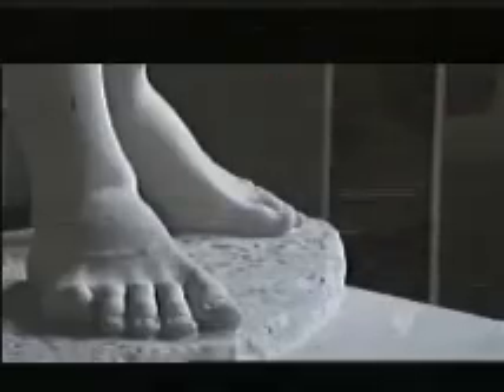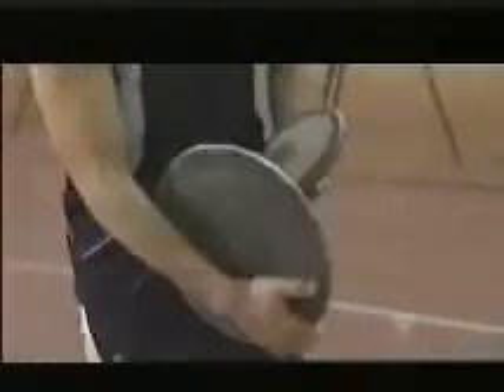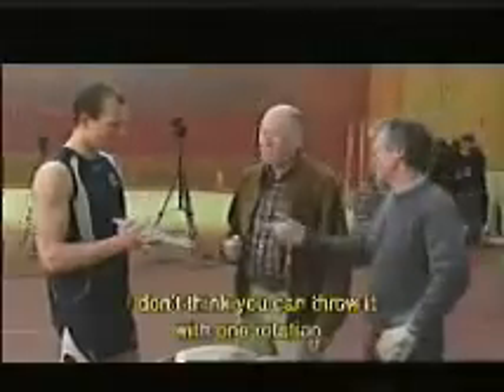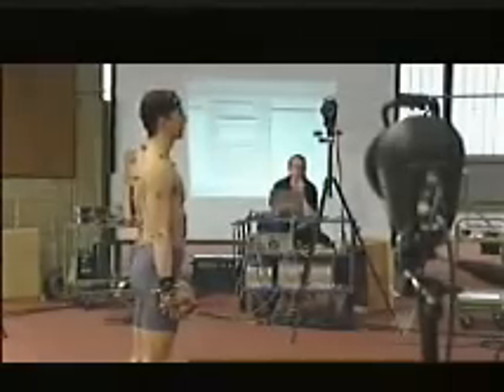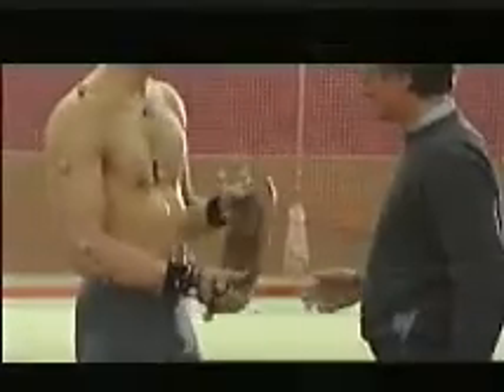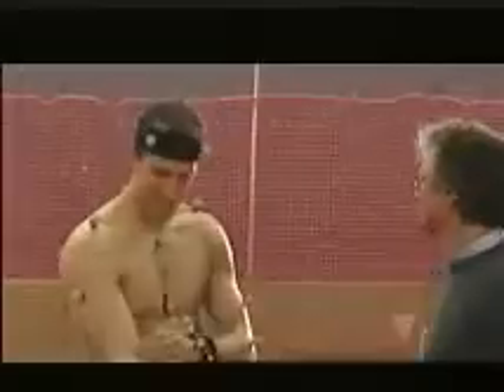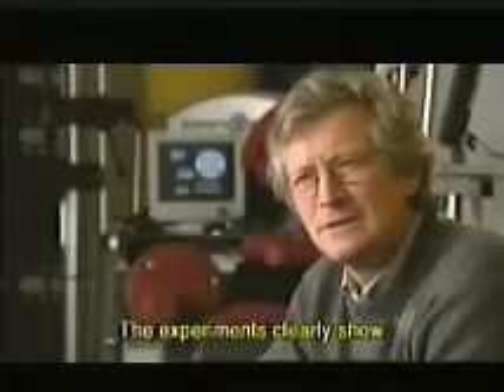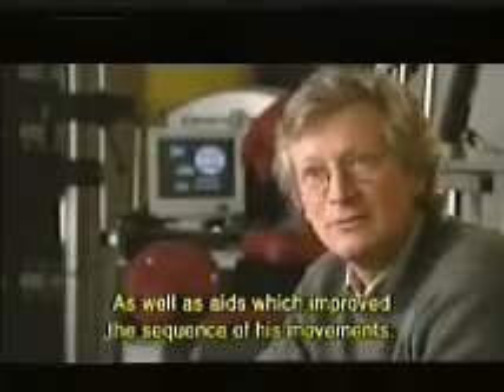Ancient Greek Discus Throw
Prof. Gert Peter Bruggeman and the German Institute of Sport analyze Ancient Olympian sports with modern 3D motion analysis techniques.